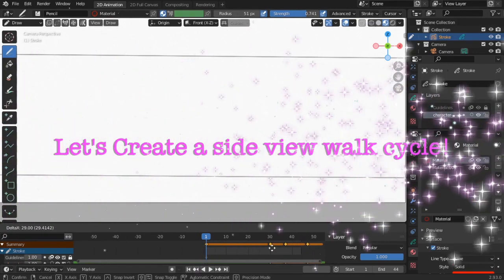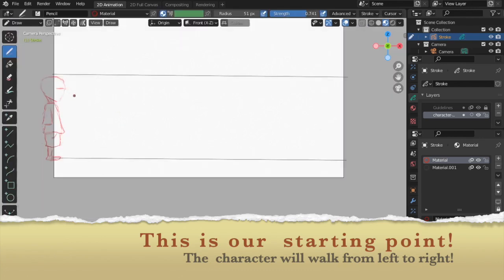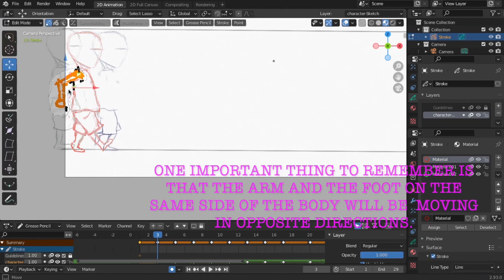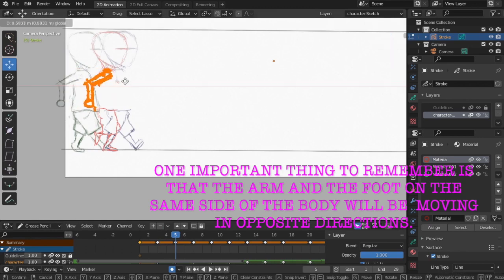Make a Simple 2D animated short film | Tutorial | animation Step by Step Sketch Animation Part 2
2D Animation Grease Pencil Blender.  In Part 2 of this project (Respect Public Places), we will create a Side View Walking Cycle!  Animating a Walking Cycle may be difficult but this is an easy way to make your character walk. Happy 2D Animation!  Savvy!

Grease Pencil Blender
2D Animation